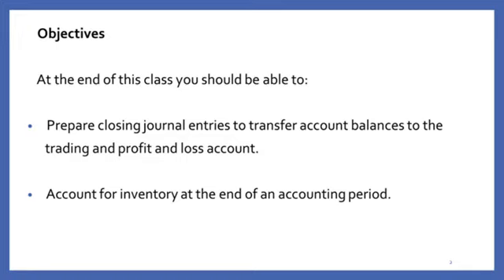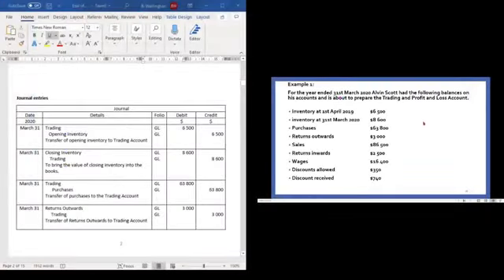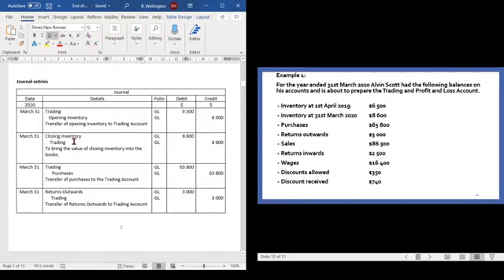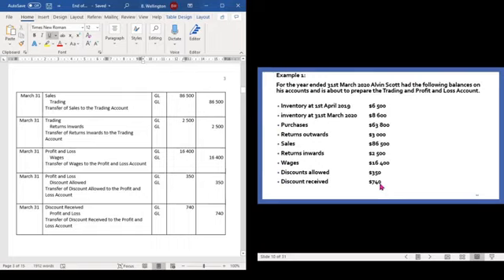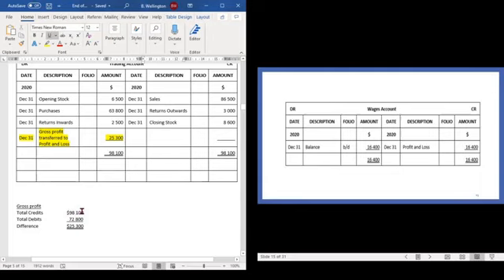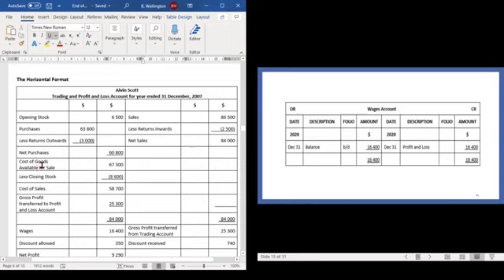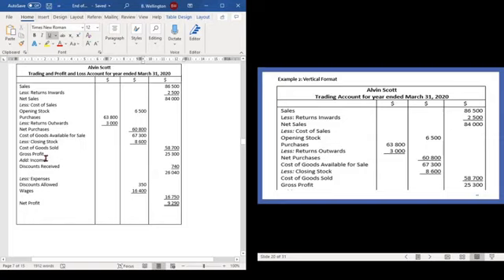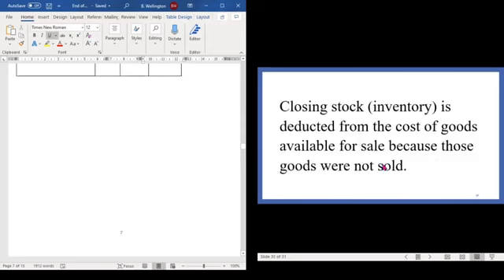Trading, profit and loss account